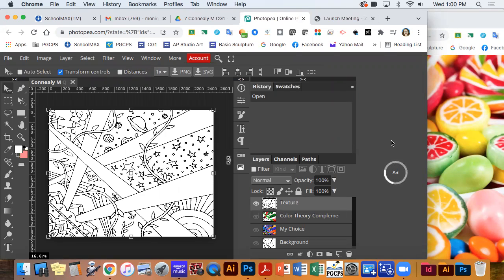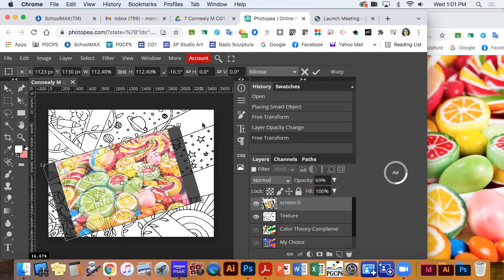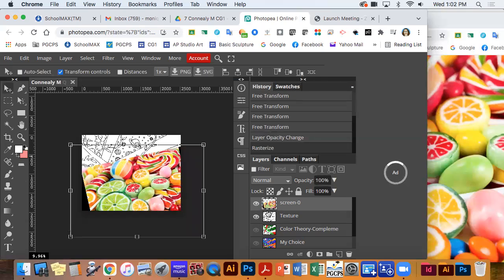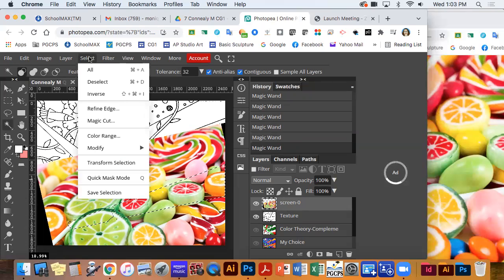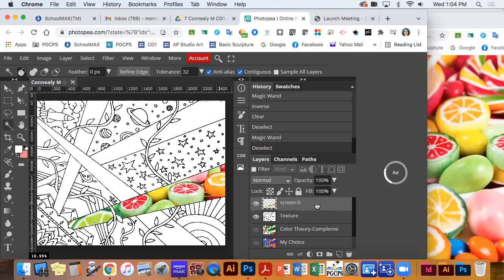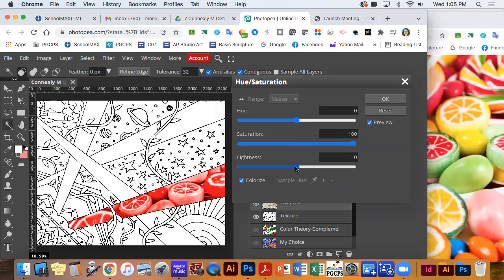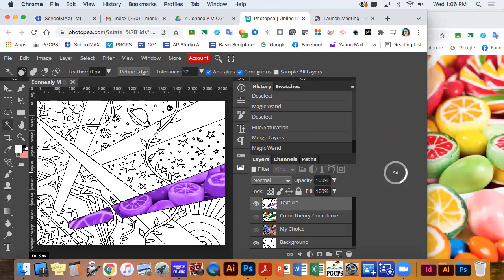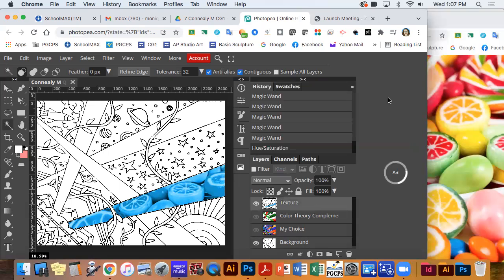How to Colorize the Texture in Your Quad